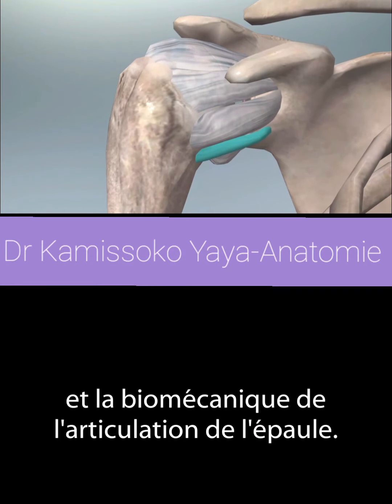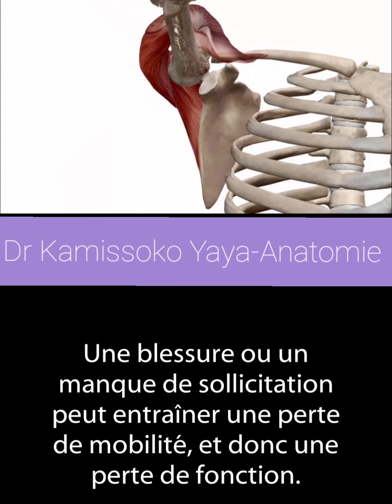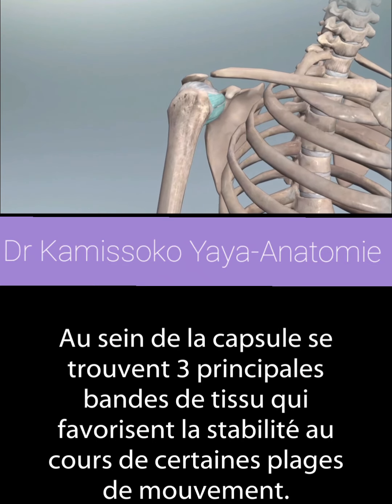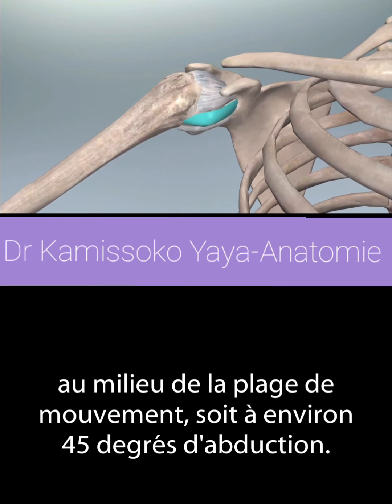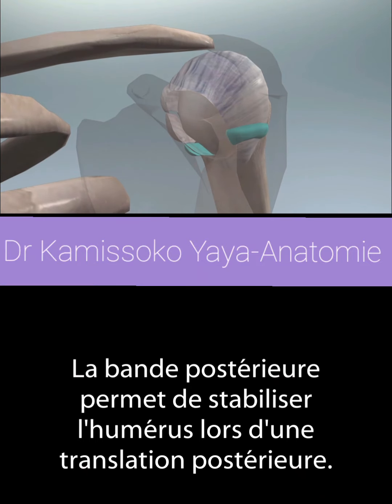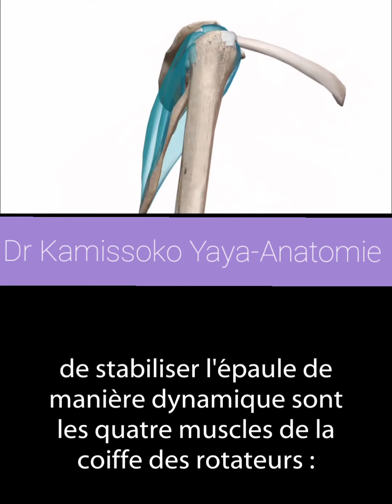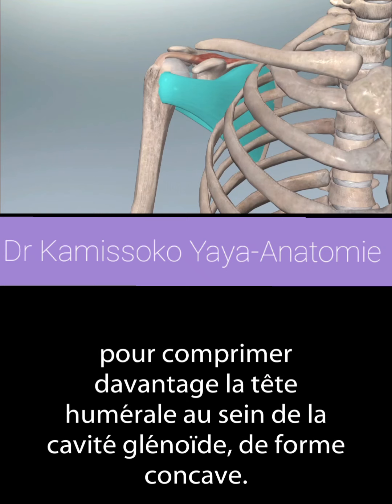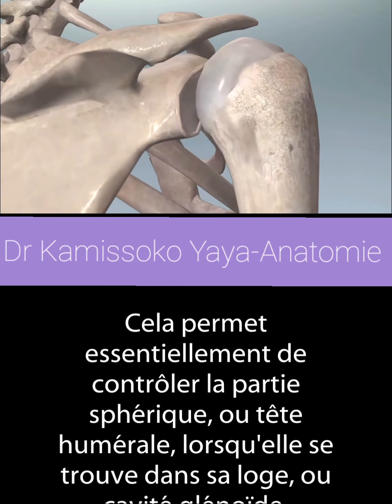ANATOMIE FONCTIONNELLE DE L'ÉPAULE